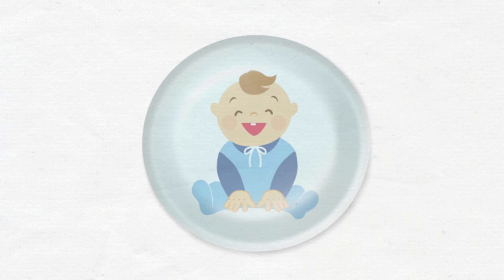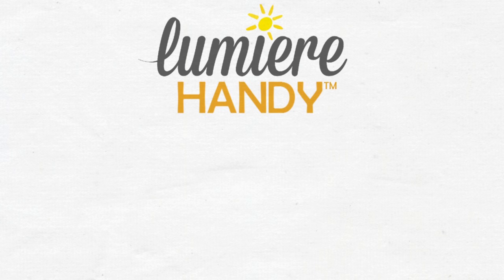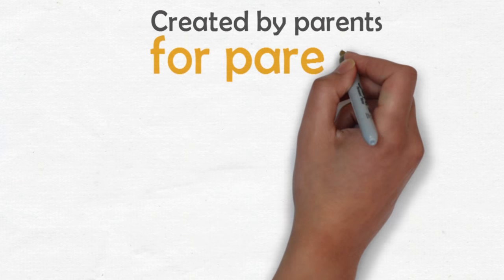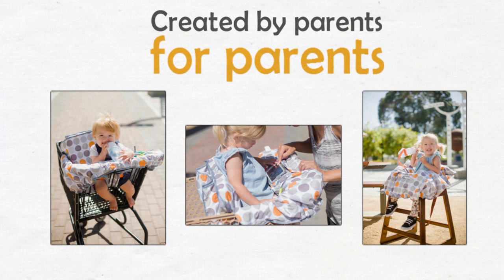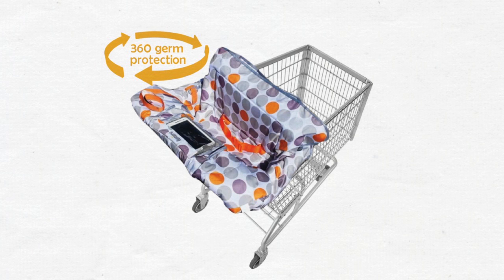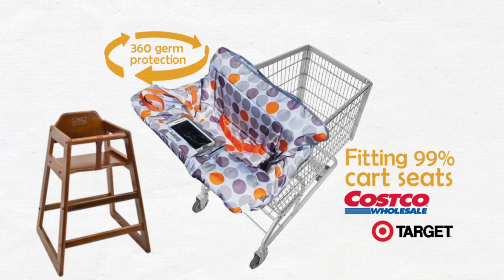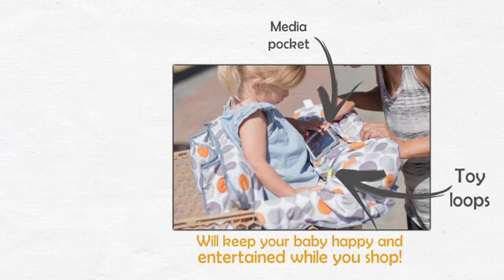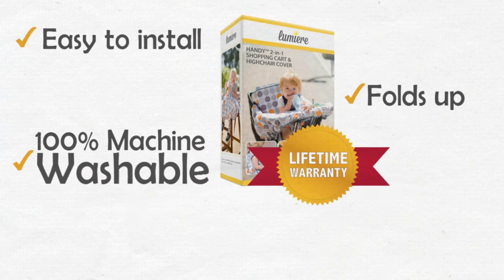Shopping Cart Cover for Baby and Toddler by Lumiere Baby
The Best Shopping Cart Cover on the Market
You will absolutely LOVE it😍